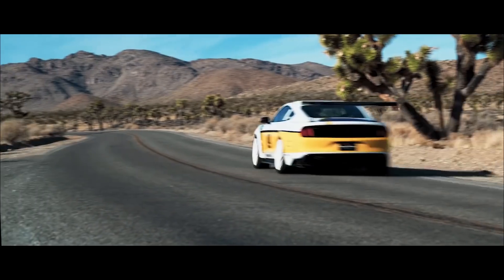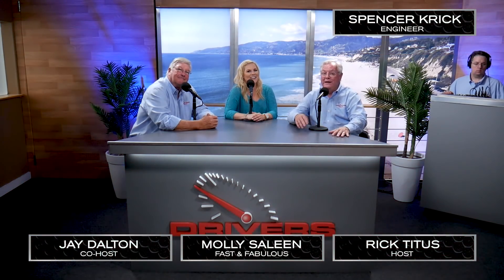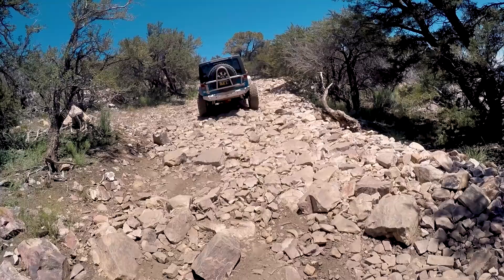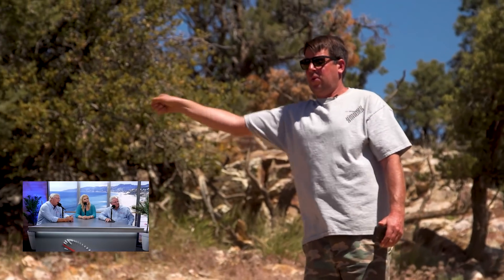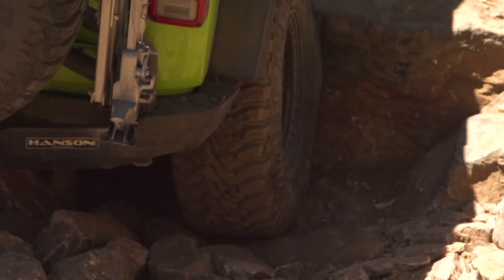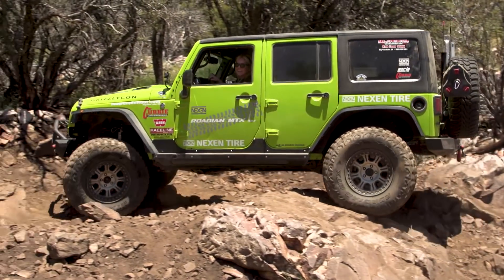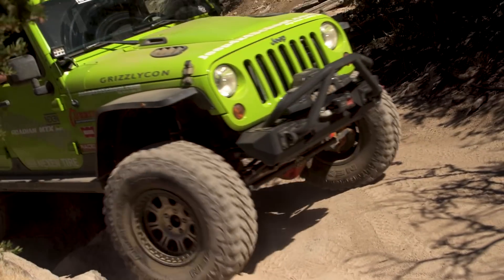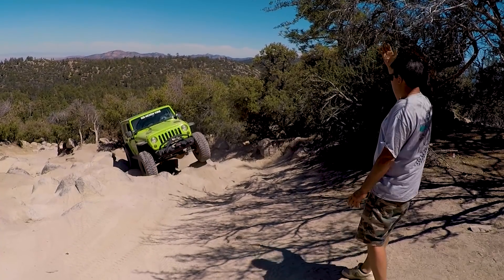Big Bear Jeep Off Roading with Don Alexander Part 2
Day 2 of our Jeep 4x4 excursion. Day 1 was the easy stuff, day 2 is a whole other level of difficulty as Don Alexander and Desi Hauer of “BigBearJeepExperience.com” hit the infamous John Bull trail in Big Bear. Jay and Molly tackle the impossible as they climb the “Gatekeeper” with bouldesr the size of a tool shed!